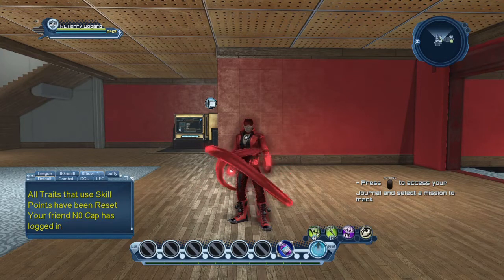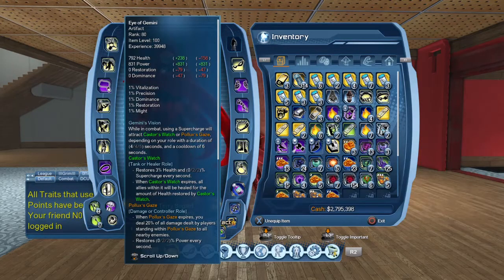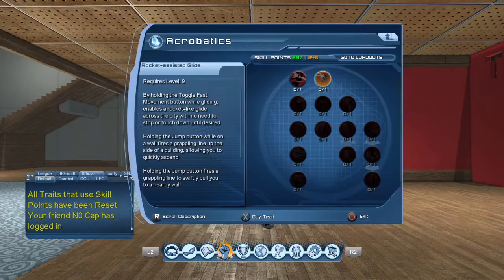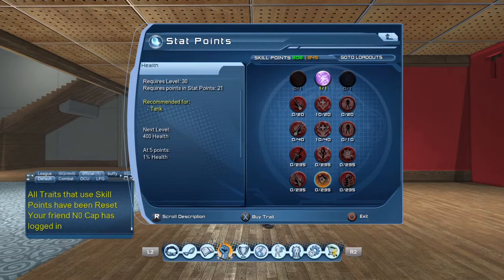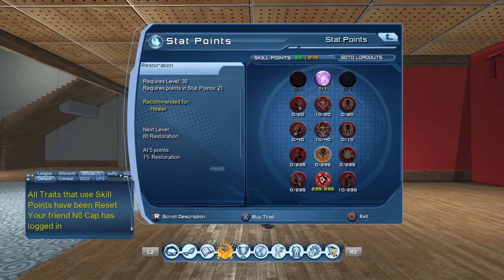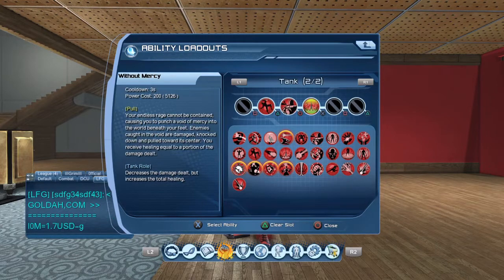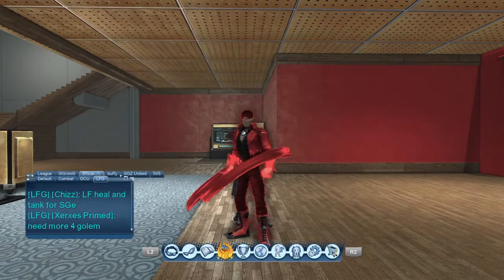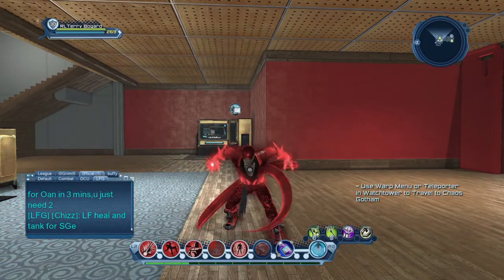DCUO RAGE TANK LOADOUT - Best guide for everything need to know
This video is an all purpose rage tank giude for everything that you need to know for tankin at you best capability
Best Artifacts: 1:46
Augments: 4:50
How to spec skill points: 5:08
Basics of Rage: 11:13
Standard Loadout: 21:19
Add control Loadout: 22:16
Survivor Loadout: 24:01
Crasher Loadout: 26:46
Single Target Loadout: 29:08
Weapons basics: 30:43
Personal weapon choice: 32:02
Best tank weapon: 34:25
2nd best tank weapon: 36:26
How to try all weapons: 40:08